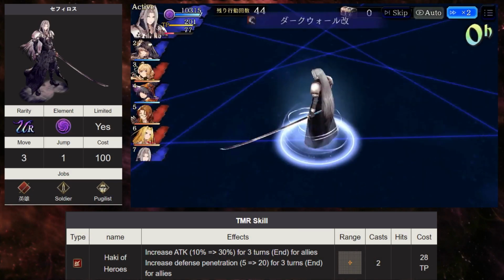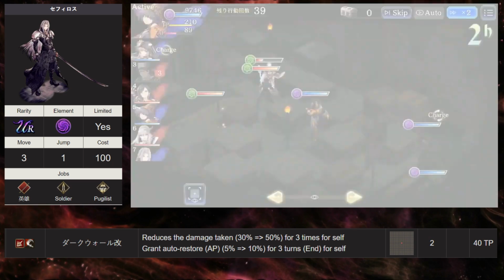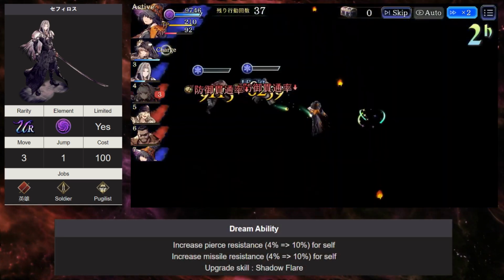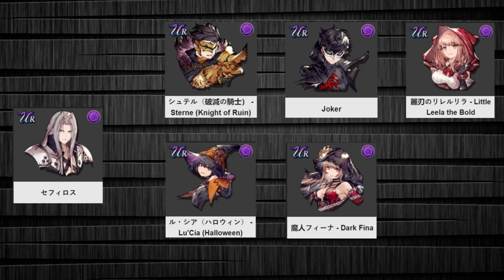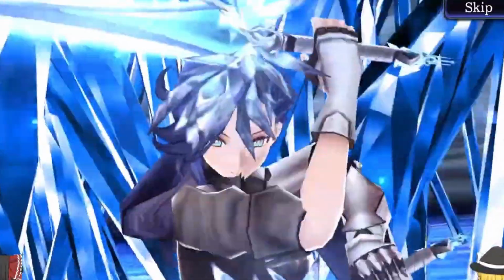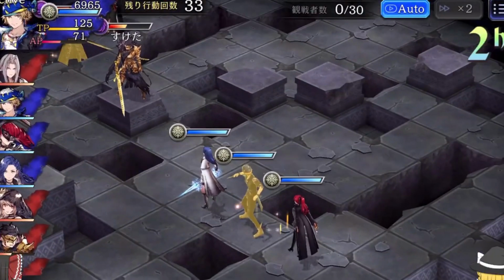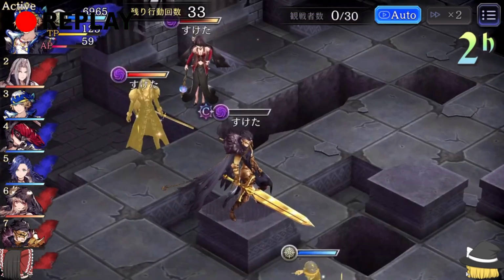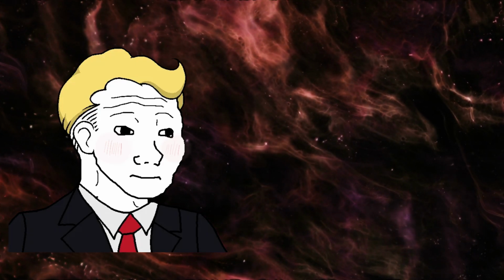The new "Greatest" Unit? Sephiroth Preview! || WOTV x FF 7 R Intergrade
With Anniversary time right around the corner, It is time for us to take a look at the One Winged Angel himself: Sephiroth!
Is he as good as everyone says he is? Lets take a look and find out!
Also Featuring Match Commentary from Sick Editor Man!

yay.